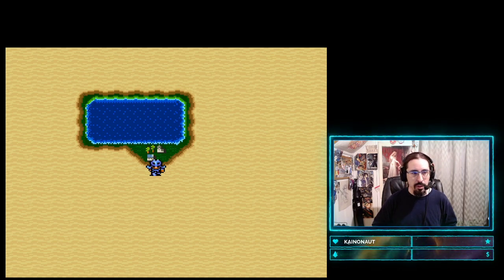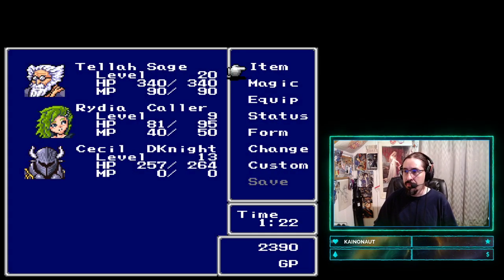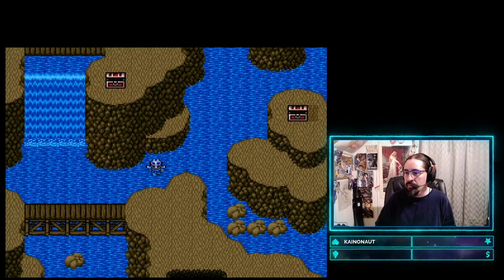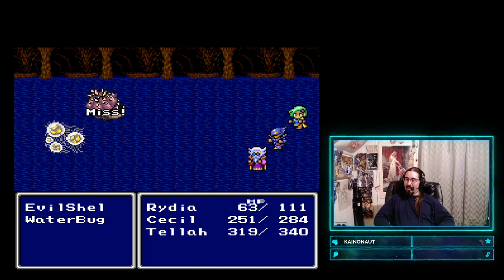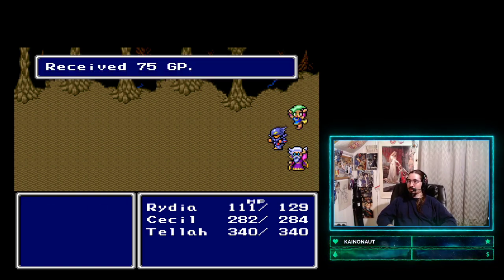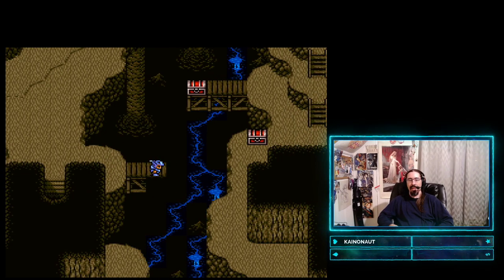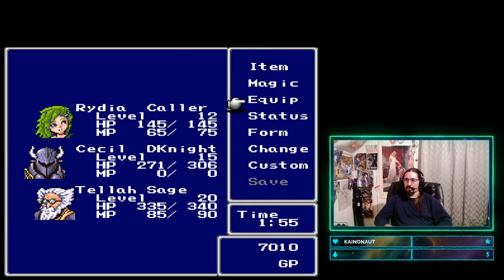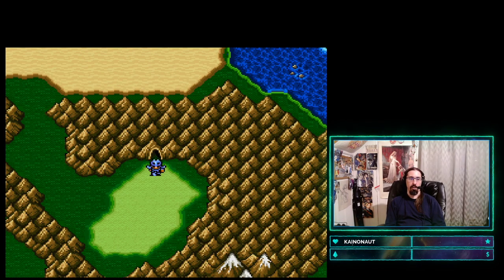Let's Play: Final Fantasy IV - 03 - Watery Pass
Cecil and Rydia travel to the Watery Pass. On the other side lies the Kingdom of Damcyan and the Sand Ruby, the only known cure for Desert Fever. Upon entering the Pass they encounter the Sage, Tellah. He is traveling to Damcyan because his only daughter has eloped with a bard.